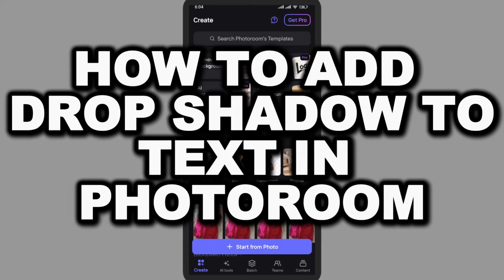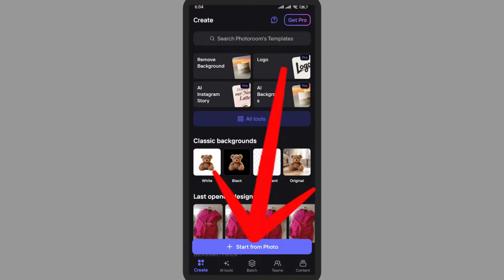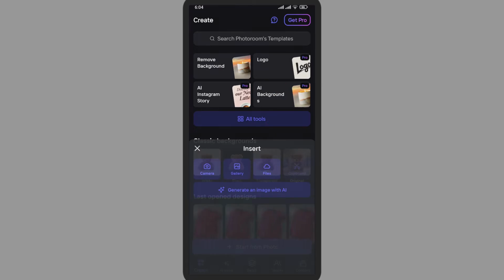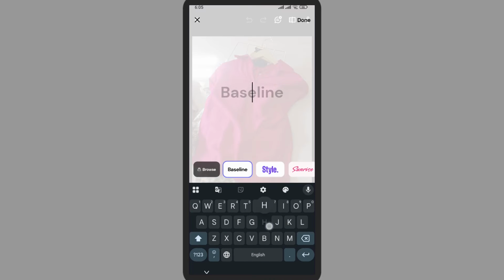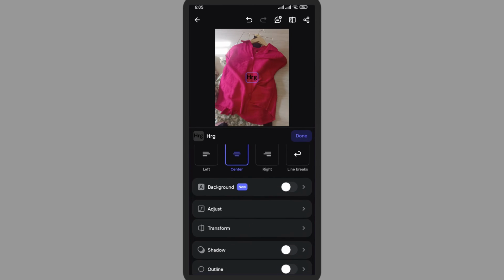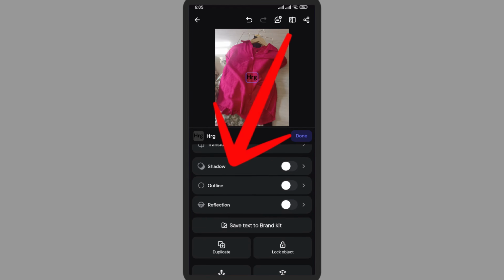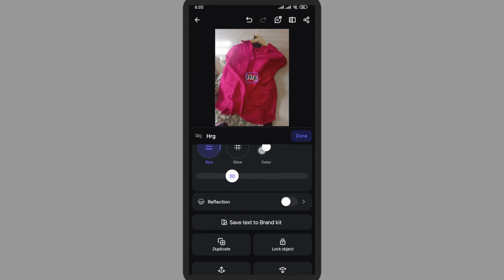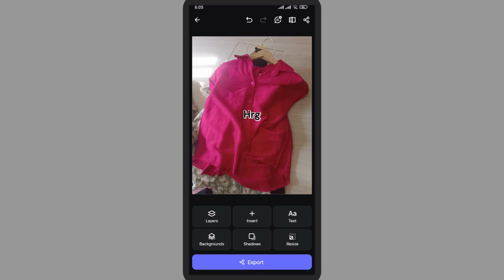How to Add Drop Shadow to Text in Photoroom 2025?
Want to give your text more depth and style in your photos? In this easy tutorial, I’ll show you exactly how to add drop shadow to text in Photoroom, step by step. Whether you’re creating product listings, YouTube thumbnails, Instagram posts, or digital ads, a drop shadow can make your text stand out and look more professional.

Learn how to apply and customize drop shadows to text in the Photoroom app, including adjusting shadow color, direction, opacity, and blur for the perfect visual effect. This tutorial is perfect for beginners, content creators, e-commerce sellers, and anyone who wants to make their designs pop using just a mobile phone.

📲 Compatible with both Android and iPhone.